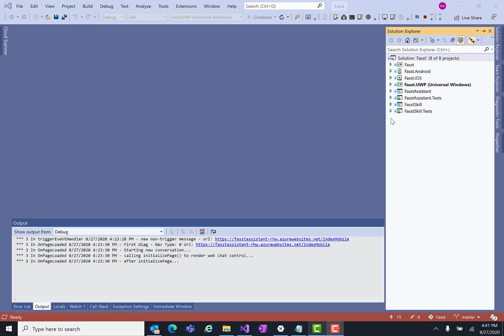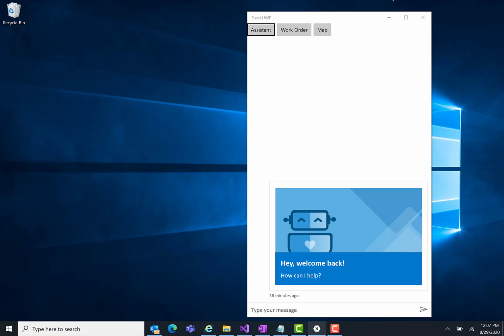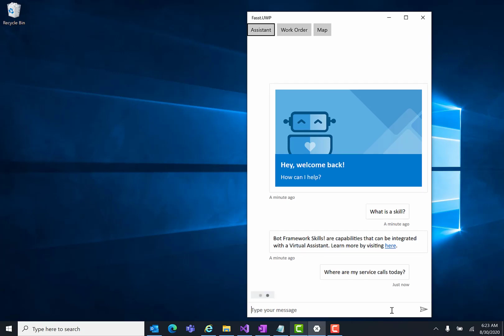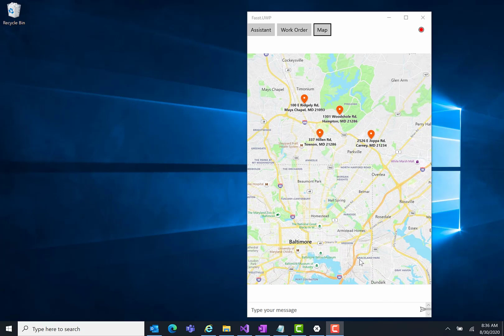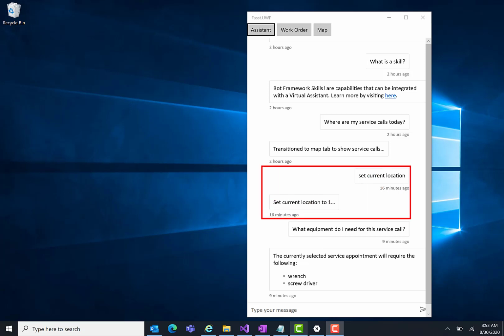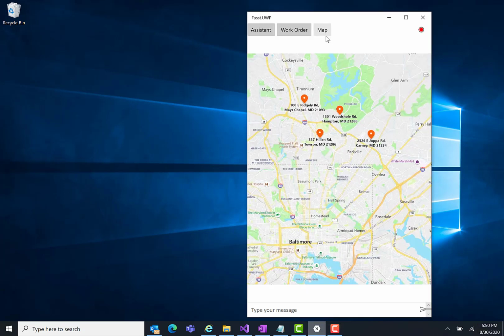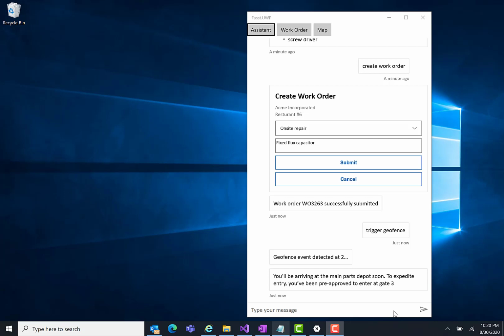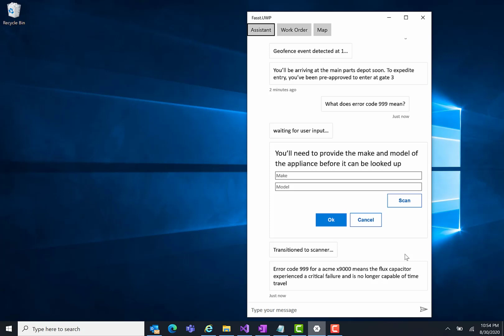Conversational Applications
A new Conversational AI model for line of business applications that provides ubiquitous conversation seamlessly integrated into a rich mobile app experience where:
    □ apps can trigger bot experiences and …
    □ bots can trigger app experiences…
    □ and both can leverage the runtime context of the other

This synergy of conversation and rich user experience forms a complementary whole that is greater than either technology by itself.

In this demo I'll highlight various forms of this synergy so you can see how this approach is different and hopefully give you a sense of how this approach can be leveraged to stretch the art of the possible in build a new type of solution that I call conversational applications.